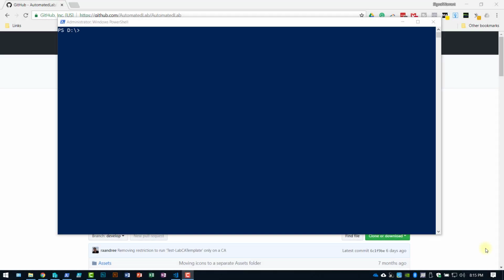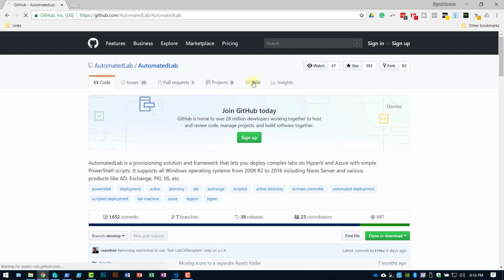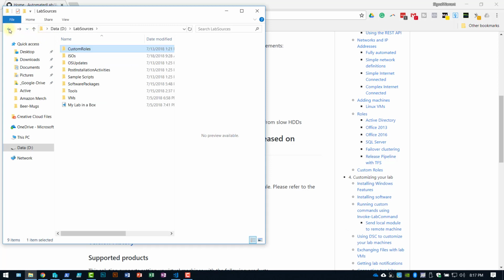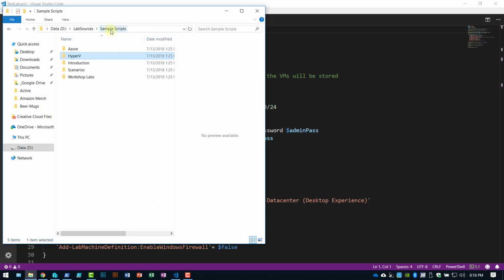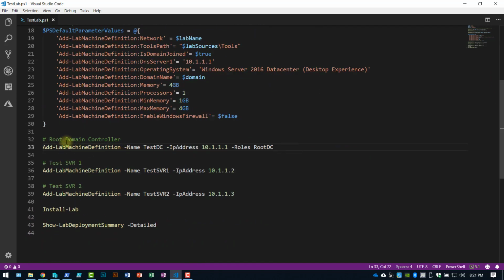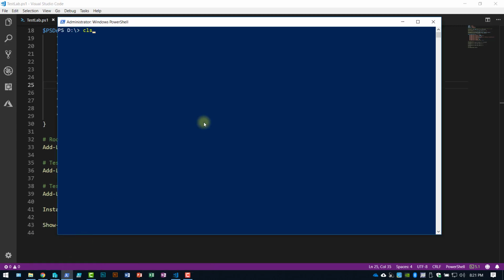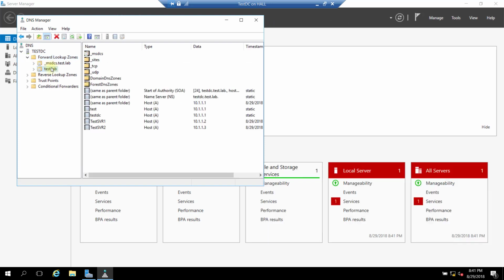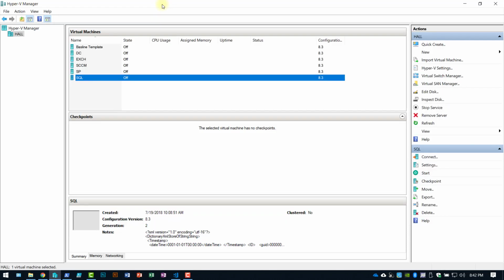37. Quickly deploy LAB Virtual Machines with the AutomatedLab PowerShell Framework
⚙️ Streamlined VM Deployment: Demonstrates using the AutomatedLab PowerShell module to set up lab environments quickly.

📋 Customization and Features: Includes sample scripts for creating domain controllers and servers with Active Directory and differencing disks for efficient storage.

🖥️ User-Friendly Operation: Provides predefined scripts and an intuitive framework for rapid deployment and cleanup of virtual labs.

⏱️ Time-Saving Automation: Saves significant time by automating the creation, configuration, and removal of lab machines with minimal manual intervention.